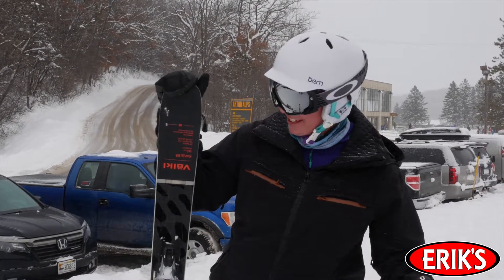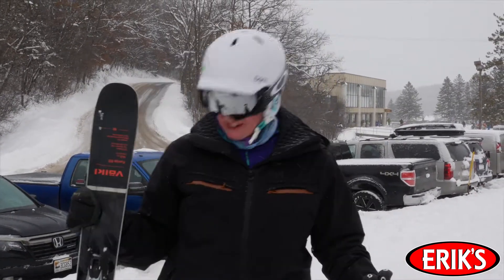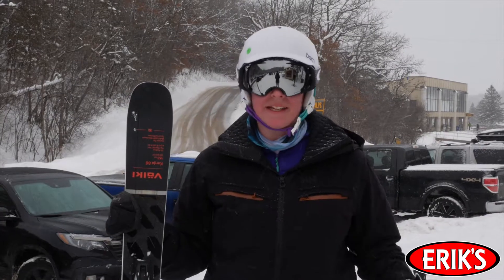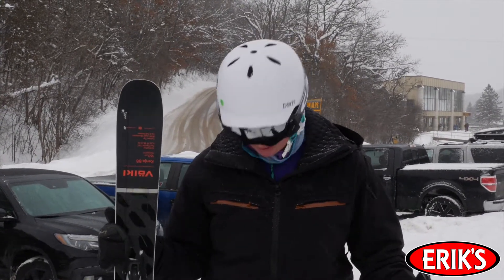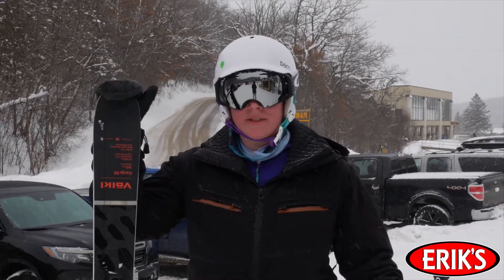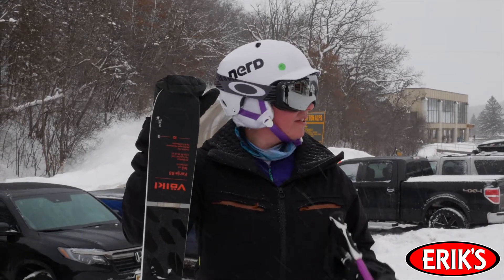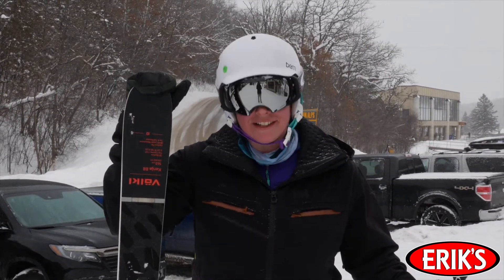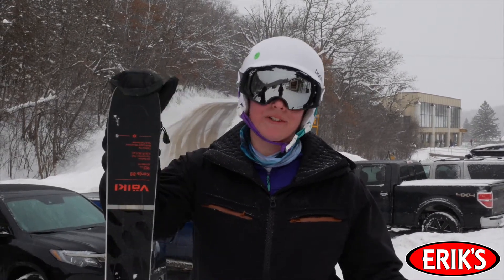2020 Volkl Kenja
he 2020 Volkl Kenja 88 Women’s Ski shines with an impressive carving-performance due to the three different radii in the sidecut. This special geometry is 100% adjusted to the tip & tail rocker construction. Depending on the rider's speed or edge angle the effective edge becomes longer or shorter and the matching sidecut radius provides hold, maneuverability or smooth operation. On top the Kenja 88 is built with a Titanal Frame and Carbon Tips, providing more stability and dampening. At the same time the middle section of the ski becomes stronger and allows a softer setup. As a result the ski becomes extremely lively and as well as stable even at highest speeds. A Multilayer woodcore, framed by full sidewalls and a P-Tex 2100 base underneath rounds up the premium construction, perfectly adjusted to speed-loving female freeriders.